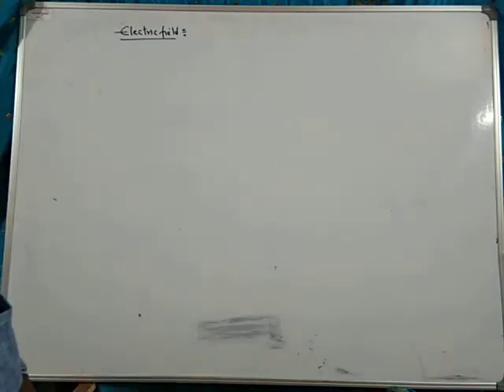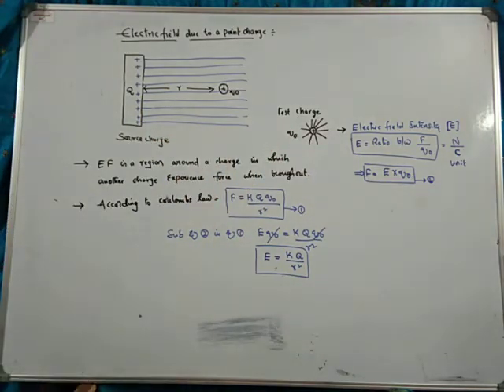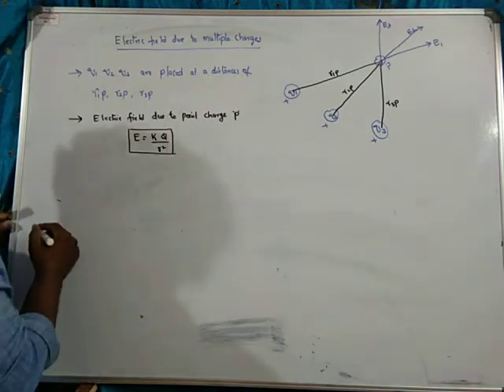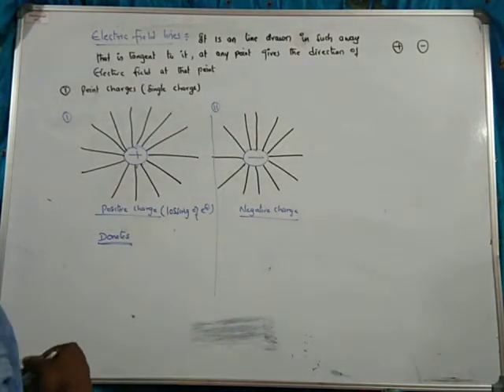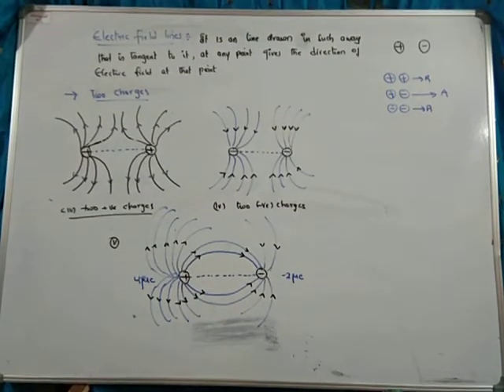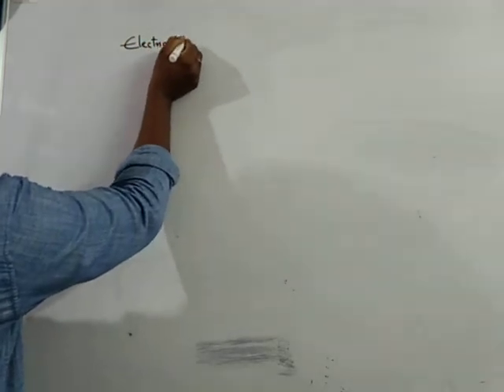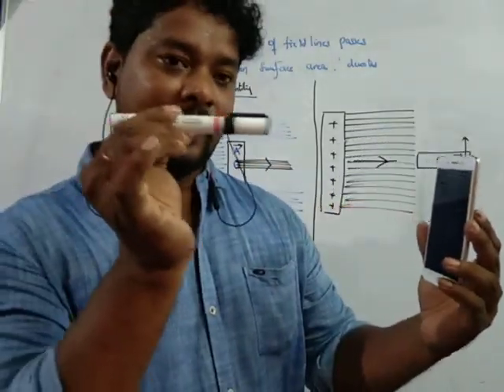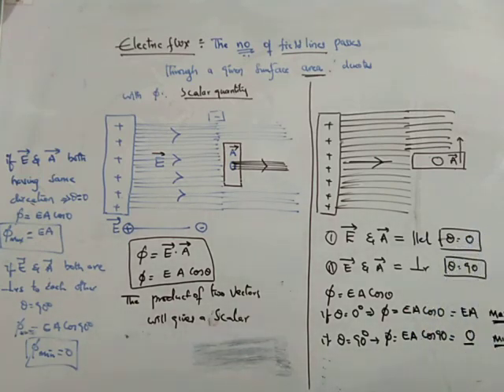Electrostatic lecture 3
Electric flux n dipole